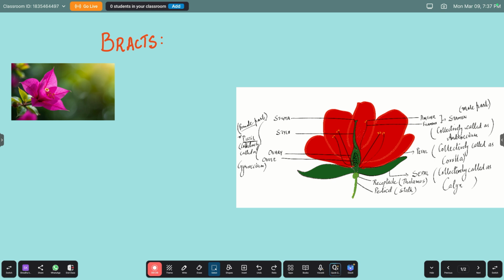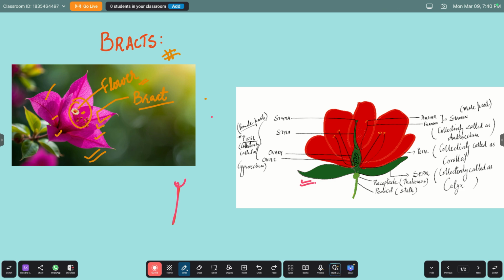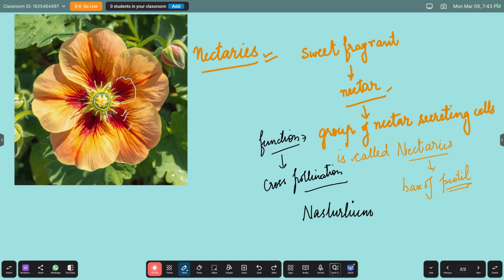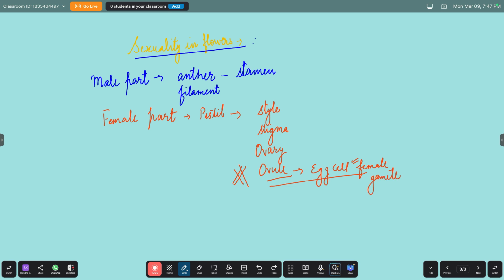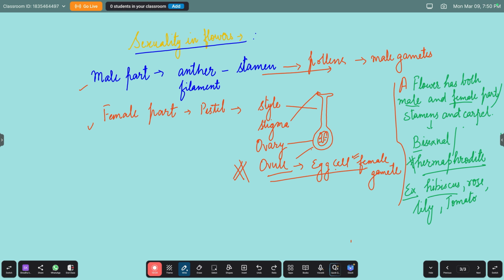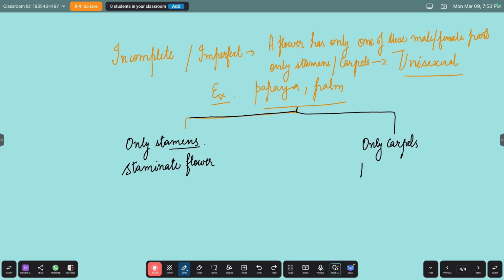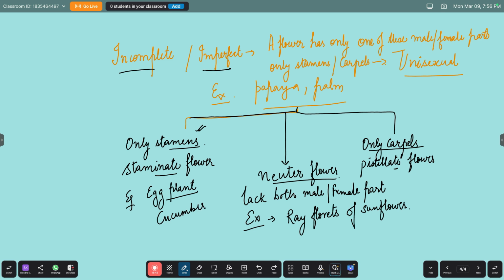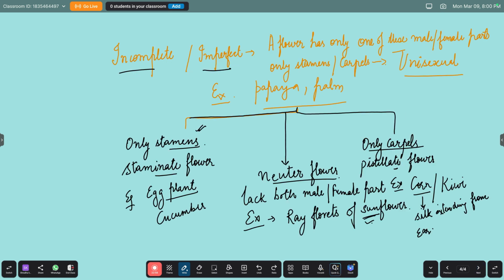Flower topic to be covered are bracts , sexuality in flowers.